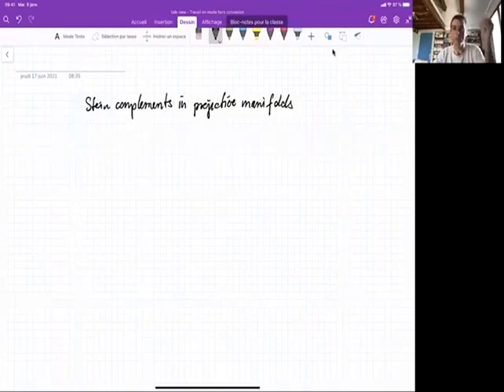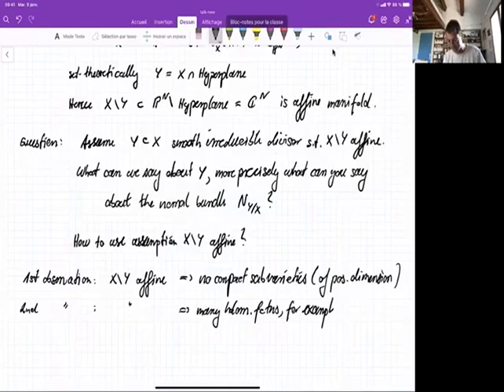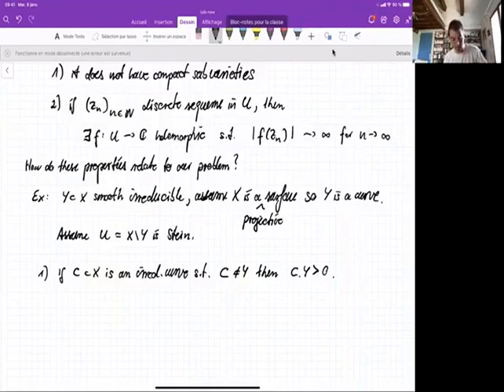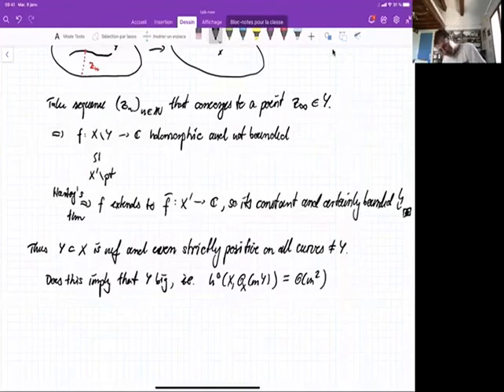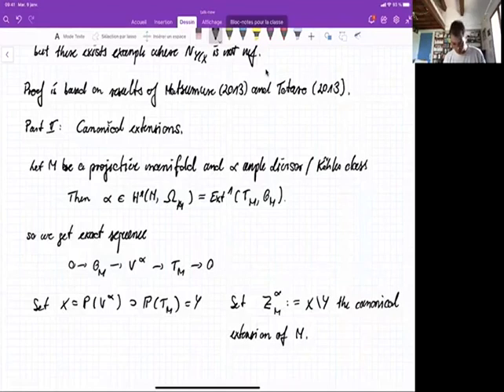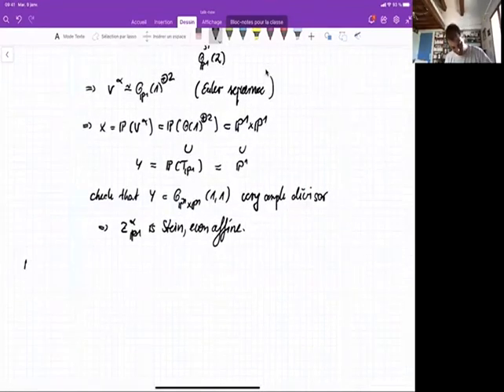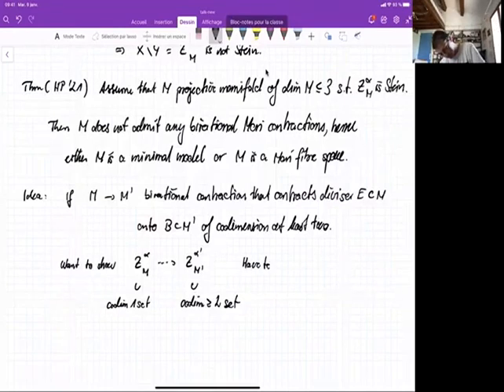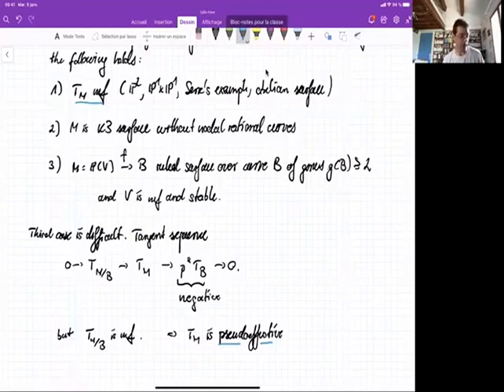Stein complements in projective manifolds - Andreas Höring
For the session "Analytic Methods in Birational Geometry" in the Geometry&TACoS seminar